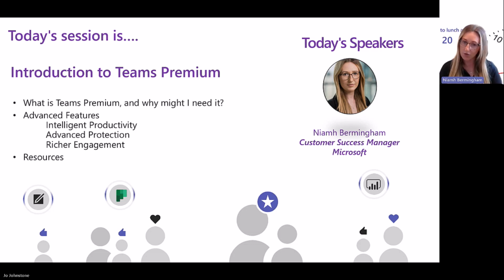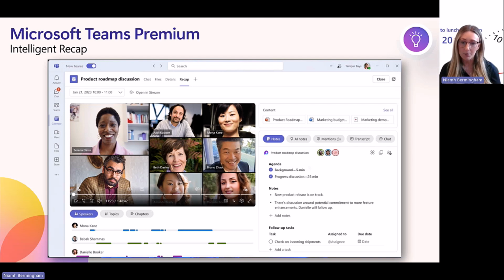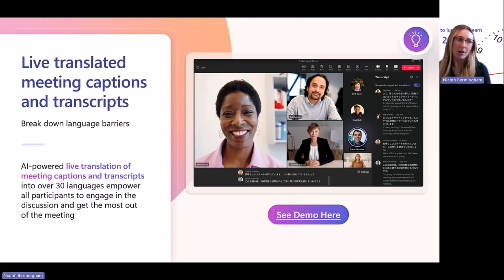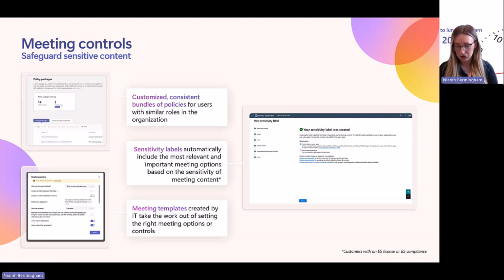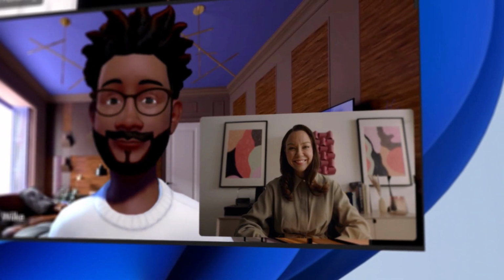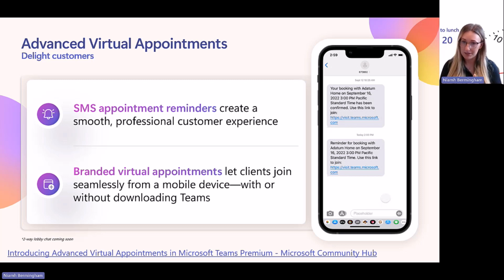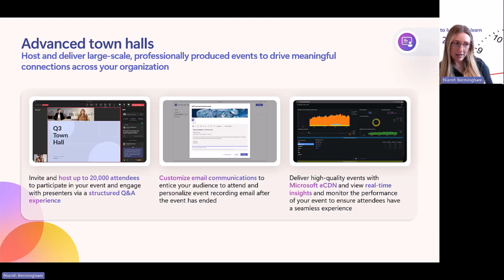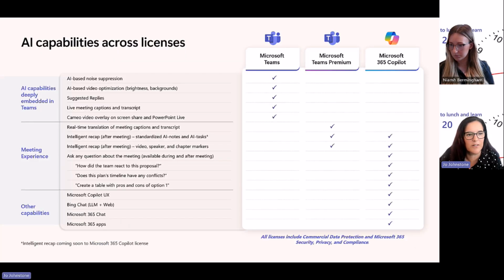Recap, Live Translation, Watermarks, Adv Encryption - Just some of the features of TEAMS PREMIUM!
Microsoft Teams Premium offers intelligent productivity, advanced protection, and richer engagement with features such as AI-powered meetings, advanced virtual appointments, and advanced webinars

AI Capabilities: Teams Premium includes AI capabilities such as real-time translation of meeting captions and transcript, intelligent recap, and the ability to ask any question about the meeting

Resources are available to drive adoption and success with Teams Premium, including customer hub sessions, deployment guides, and the Total Economic Impact™ of Microsoft Teams Premium

Read the Total Economic Impact™ of Microsoft Teams Premium